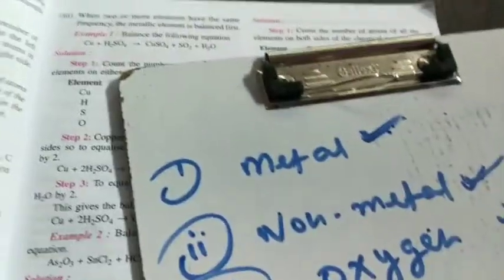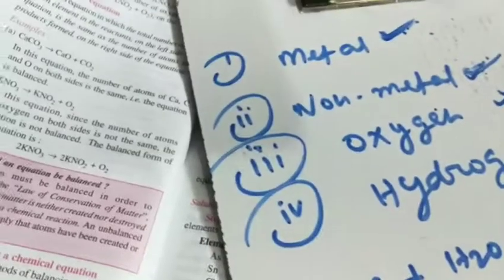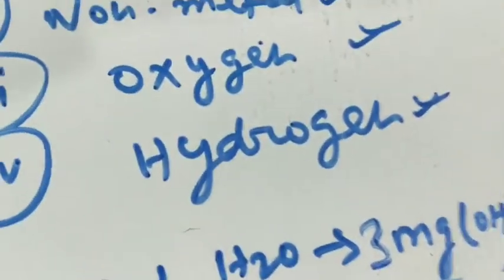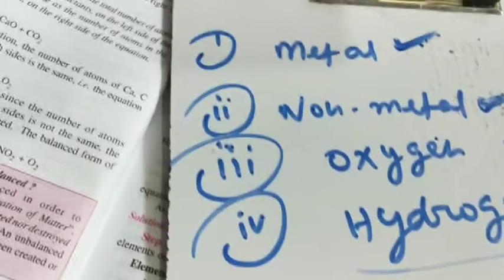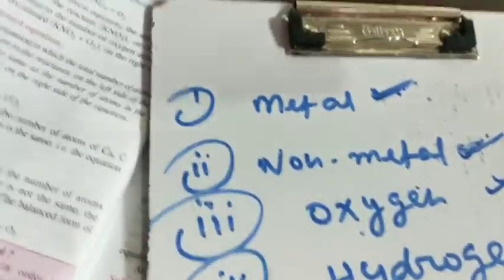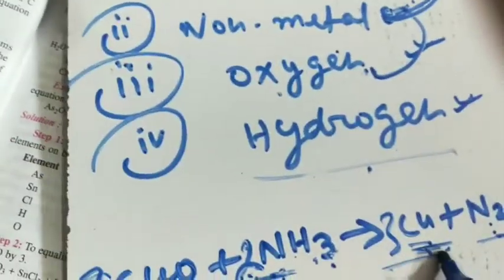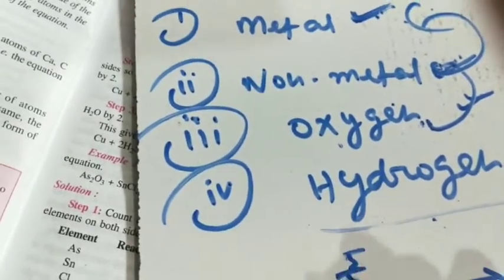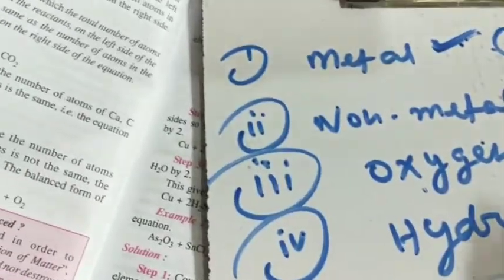Class-10th Sub-Chemistry chapter-4 part (4)